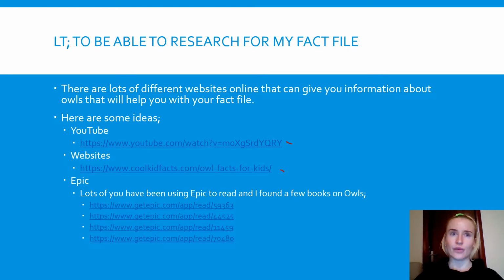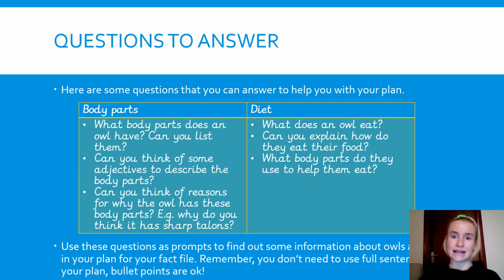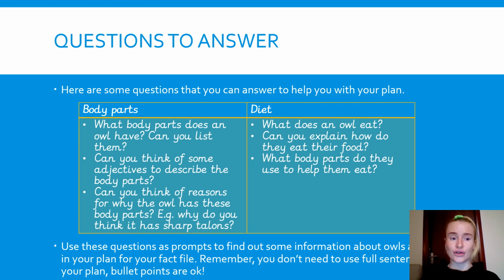English week 5 Monday